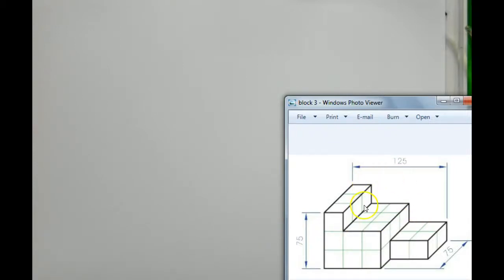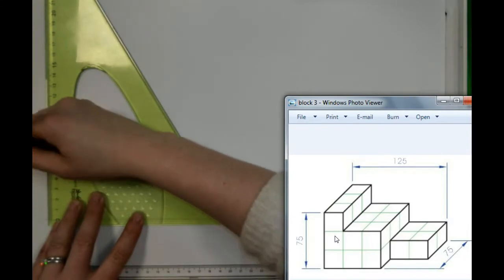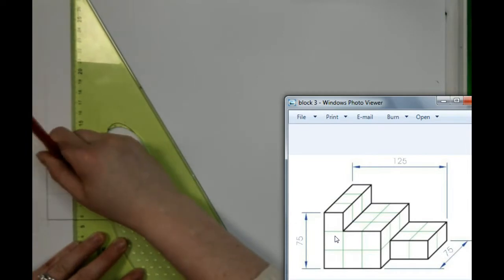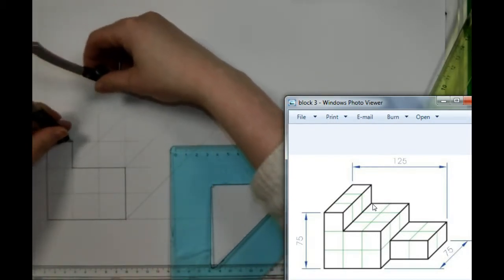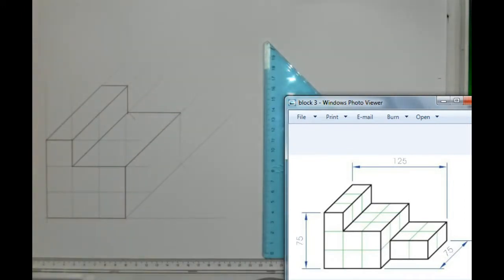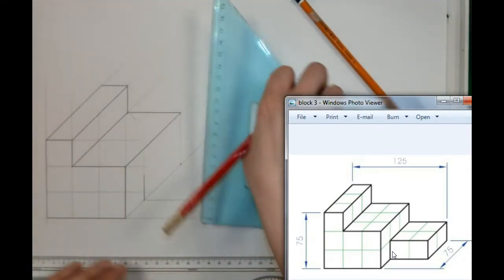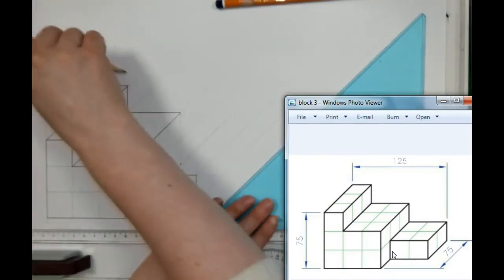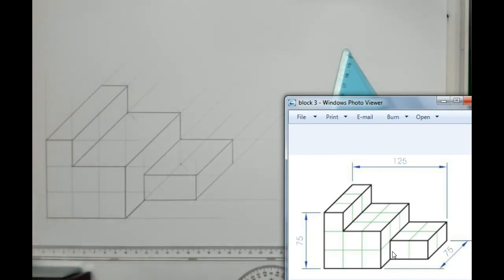TG: Oblique Projection - G&M P66d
Technical Graphics: Oblique Projection - Gill & McMillian P66d